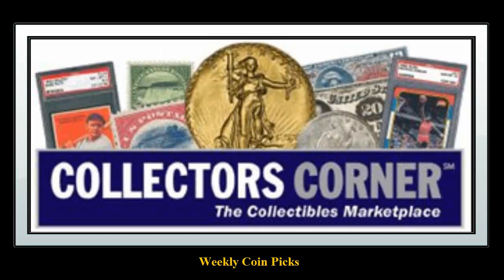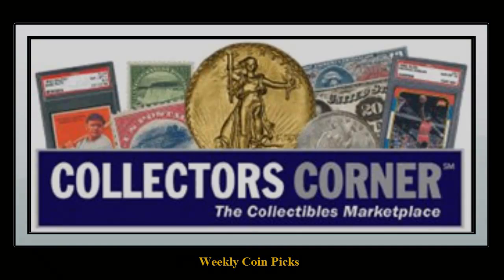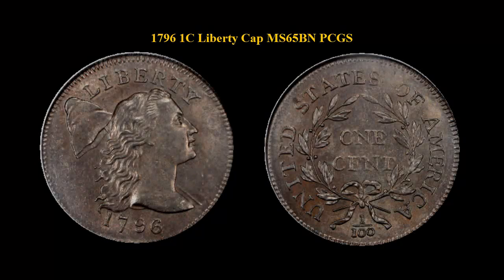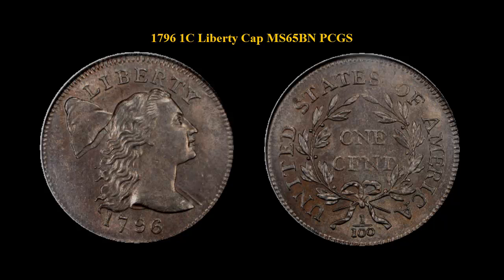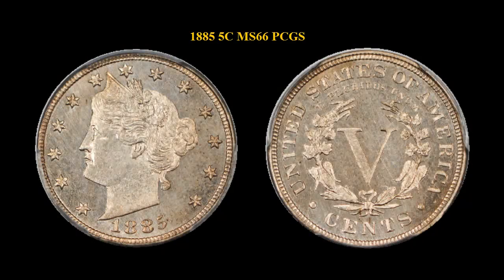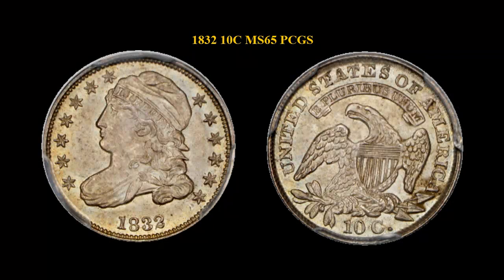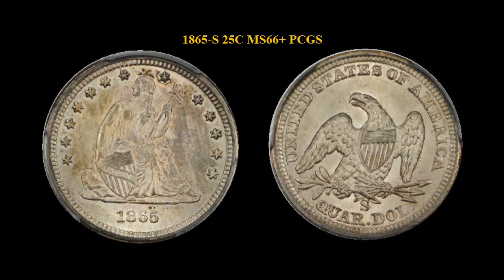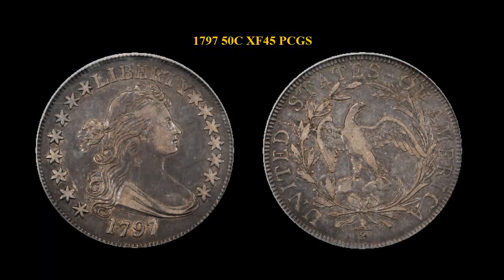Collectors Corner coins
Weekly Coin Picks - week of July 22